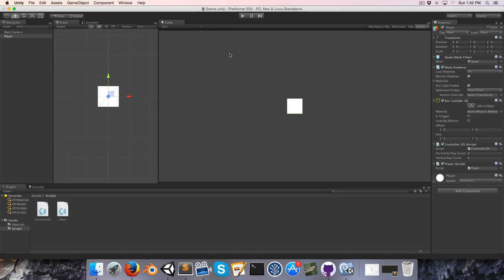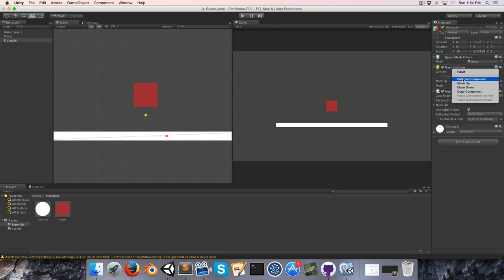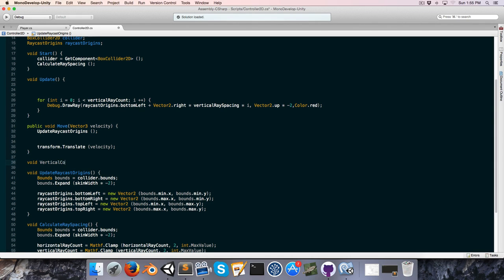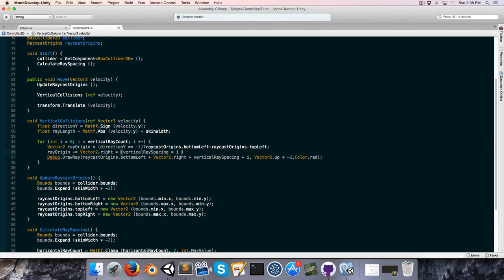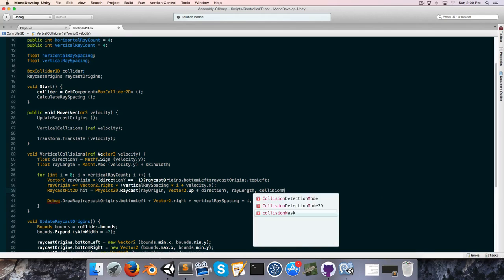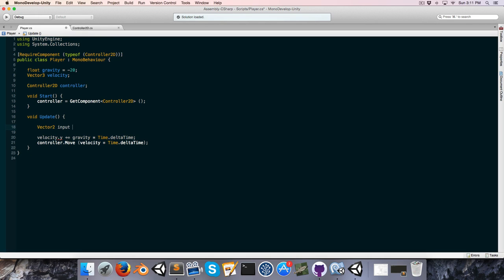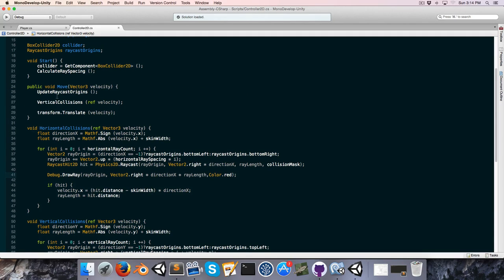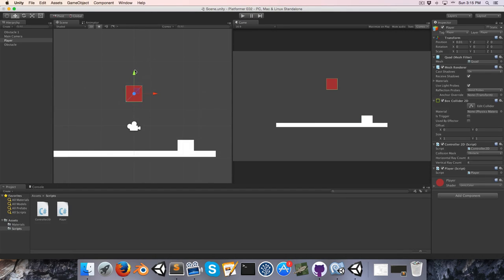[Unity] Creating a 2D Platformer (E02. collision detection)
Learn how to create a 2D platformer controller in Unity that can reliably handle slopes and moving platforms.
In episode 02 we detect collisions vertically and horizontally.